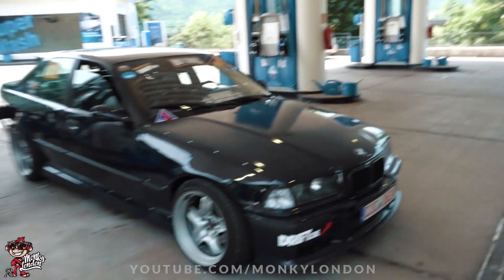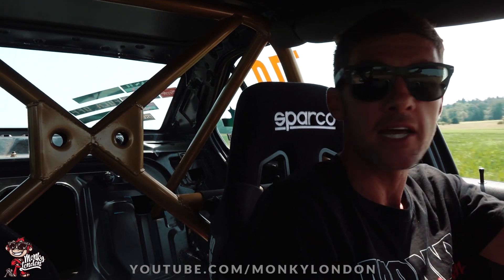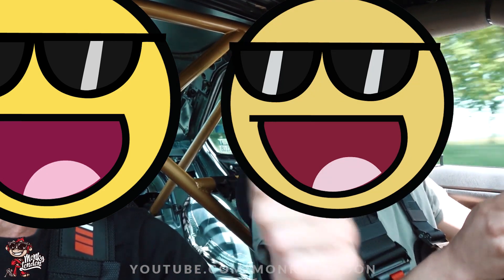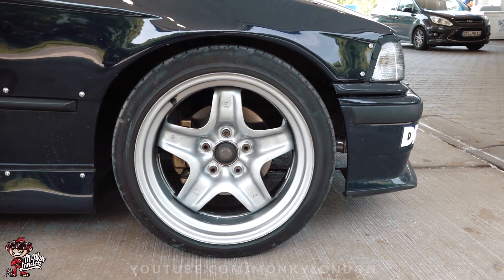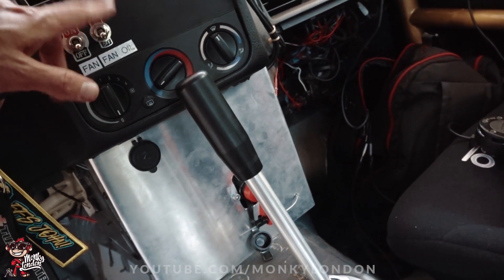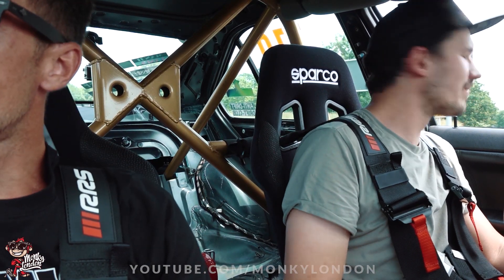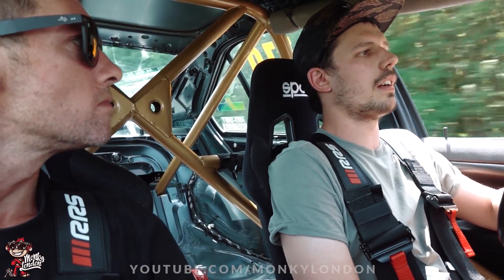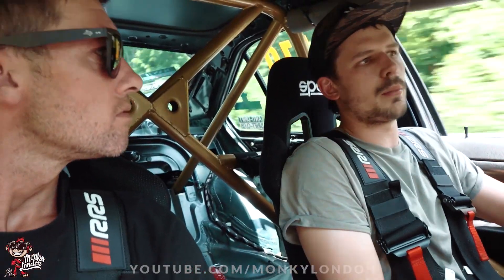🐒 BMW E36 M50 TURBO REVIEW - FULL SENDS + STREET DRIFTING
Send us cool stuff with the possibility of getting it featured on the channel! :)

Monky London, Carson Performance, Unit 10, Home Farm, Rad Lane, Dorking, Surrey. RH5 6RA. England

Want to have your car featured on the channel and have something sick to show the grandkids? See here yo:

🐒 THIS HOME BUILT BMW E36 M50 TURBO IS PURE MADNESS! STREET DRIFTING

The BMW E36 is the third generation of the BMW 3 Series range of compact executive cars, and was produced from 1990 to 2000. The initial models were of the four-door sedan body style, followed by the coupe, convertible, wagon ("Touring"), hatchback ("Compact") and the rare BAUR TC4 body styles in later years.

The E36 was the first 3 Series to be offered in a hatchback body style. It was also the first 3 Series to be available with a six-speed manual transmission (in the 1996 M3), a five-speed automatic transmission and a four-cylinder diesel engine. The multi-link rear suspension was also a significant upgrade as compared to the previous generations of the 3 Series. All-wheel drive was not available for the E36, unlike the previous (E30) and successive (E46) generations.

The E36 was named in Car and Driver magazine's 10Best list for every year it was on sale.[3]

The high performance E36 M3 is powered by the BMW S50 or BMW S52 straight-six engine (depending on country). The E36 M3 was introduced in 1992 and was available in coupé, sedan and convertible body styles.

Following the introduction of its successor, the E46 3 Series in 1998, the E36 began to be phased out and was eventually replaced in 1999. Development of the E36 began in 1981[4] and the exterior design was heavily influenced by aerodynamics, specifically the overall wedge shape, headlight covers and smaller wing mirrors.[5] The lead designers were Pinky Lai[6] and Boyke Boyer.[7][8]

The production version of the E36 was launched in October 1990, with press release in November and market launch in early 1991.[9][10]

The four-cylinder petrol engines used in the E36 range were initially engines carried over from the previous generation 3 Series: the BMW M40 SOHC engine and the BMW M42 DOHC engine. In 1993, the M40 was replaced by the BMW M43 SOHC engine and the M42 was replaced in 1996 by the BMW M44 DOHC engine.

For the six-cylinder models, the E36 was launched with the then-new BMW M50 DOHC petrol engine. In late 1992 the M50TU versions added single-VANOS (variable valve timing), which increased torque (peak power was unchanged). In 1995, the BMW M52 engine replaced the M50TU, resulting in the 328i model replacing the 325i and the addition of a new mid-range 323i model (powered by a 2.5 litre version of the M52).

In 1992, the 3.0 L BMW S50 engine debuted in the E36 M3. In 1995, its capacity was increased to 3.2 L Initially, the turbocharged straight-six BMW M51 engine was used in the E36 325td model. In 1993, the 325tds model was released, which added an intercooler to the M51. In 1994, the 318tds model was introduced, powered by the four-cylinder BMW M41 turbocharged and intercooled engine.

Drivetrain
The E36 was produced with the following transmissions:

5-speed manual
6-speed manual (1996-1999 M3- except for United States)
4-speed automatic
5-speed automatic
All models are rear-wheel drive, since the E36 was not produced with all-wheel drive (unlike its predecessor and successor).

Suspension
The sedan, coupé, convertible and Touring models use the "Z-axle" multilink suspension in the rear, which was introduced in the BMW Z1 roadster.

The hatchback ("Compact") models use a rear semi-trailing arm suspension based on the older E30 3 Series design. This was done in order to save space due to the truncated rear end of the hatchback.